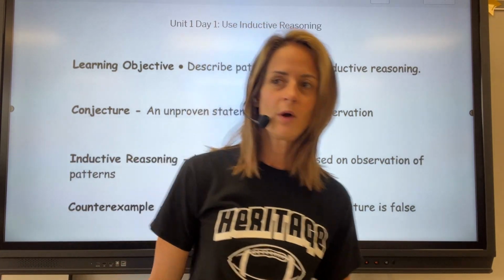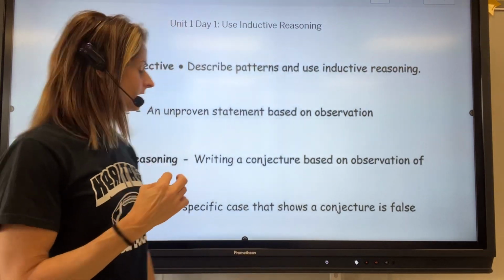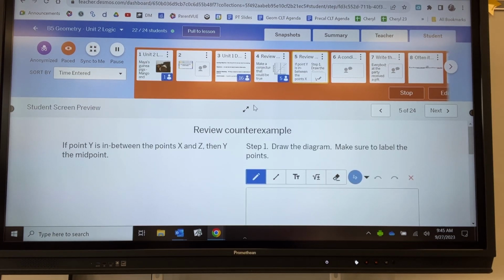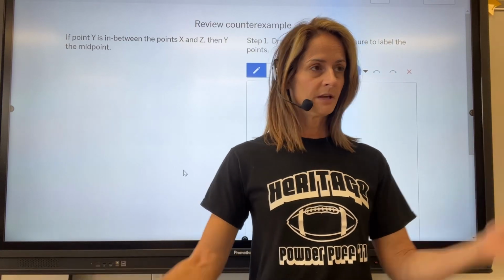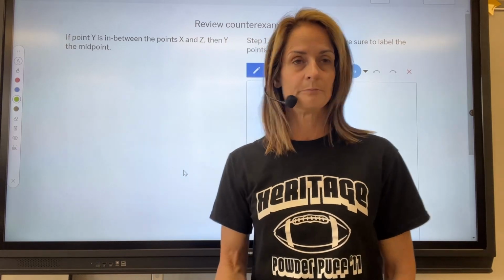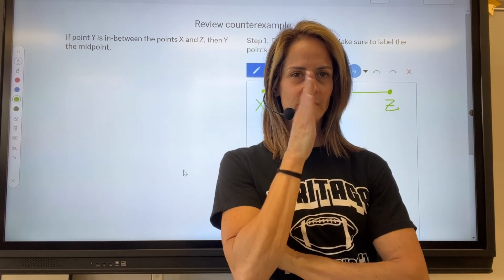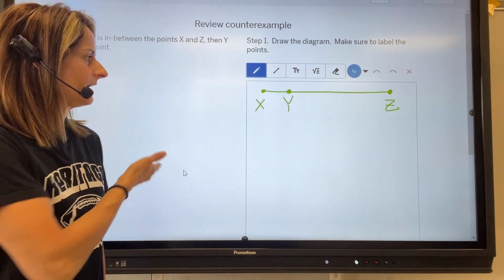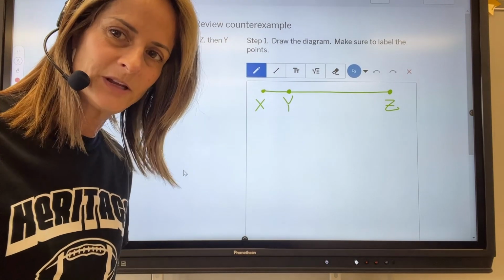Conjecture and Counterexample